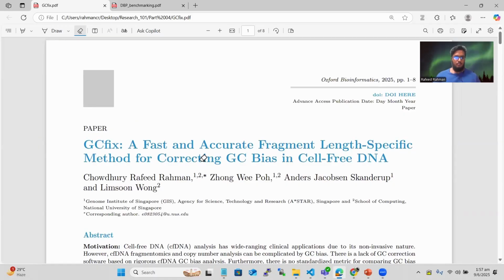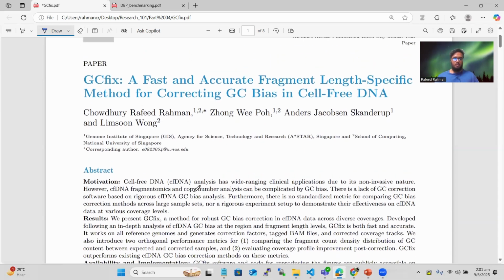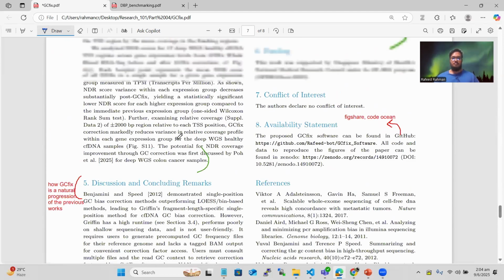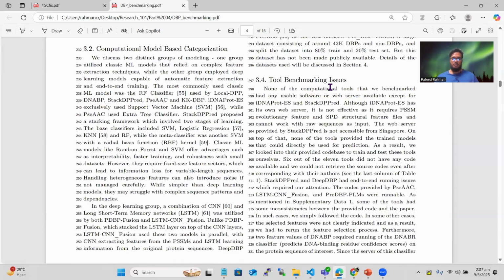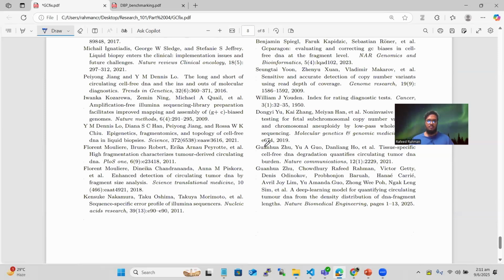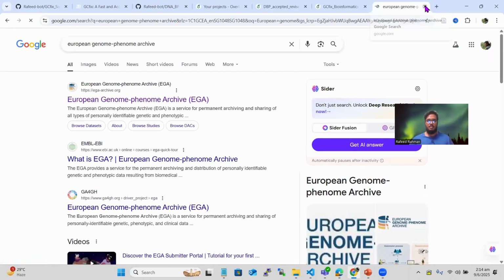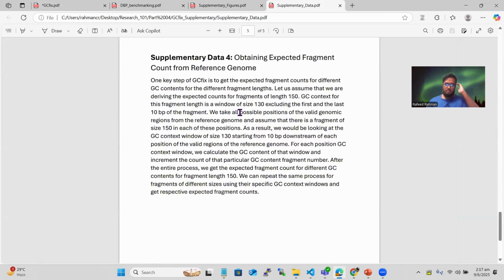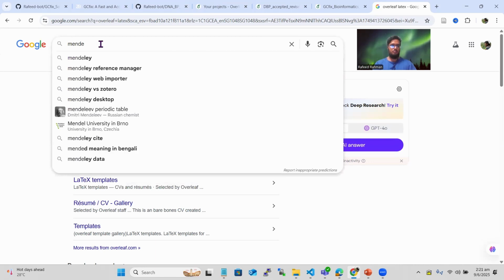Academic Research Part 4 : Research Paper Writing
- Authorship and criteria
- Writing a paper as a story
- An example method paper
- An example benchmarking paper
- References
- Main figures
- Tables
- Supplementary figures
- Supplementary data
- Paper formatting with Overleaf LaTeX / Word + Zotero/Mendeley
- Figure drawing with inkscape / adobe illustrator / draw.io / biorender
- Code sharing via GitHub / code ocean / figshare
- Data sharing with zenodo / EGA